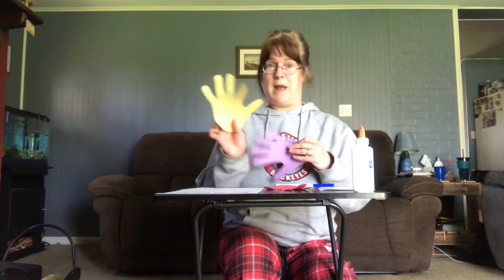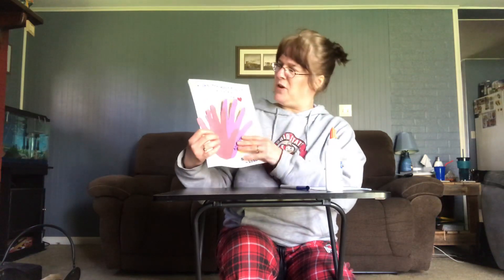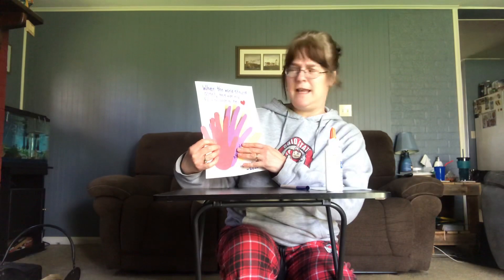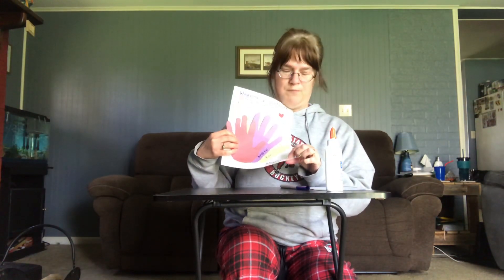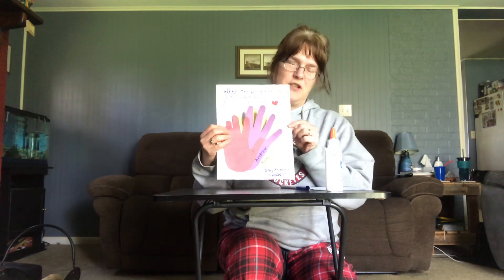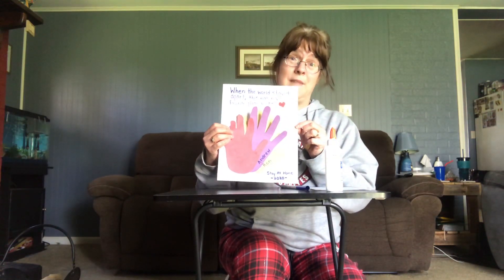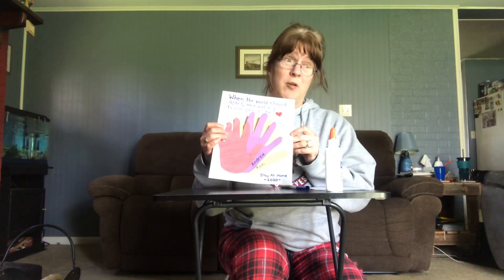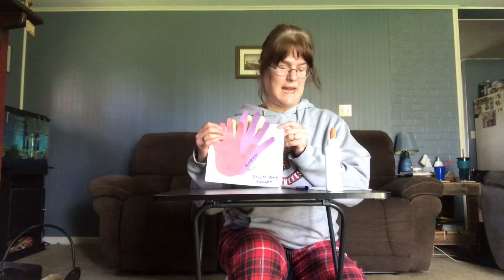Room 13 Art Stay Home 2020